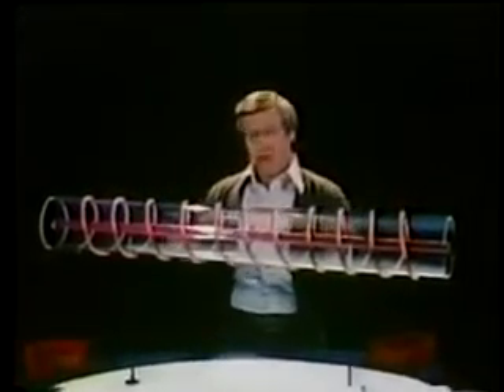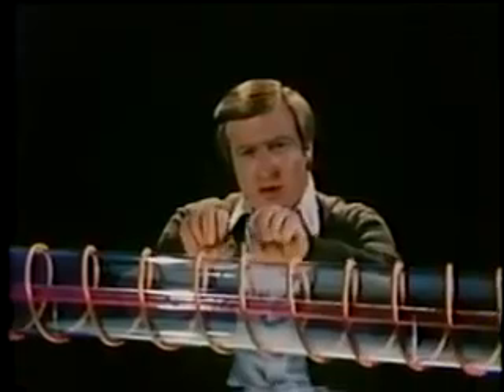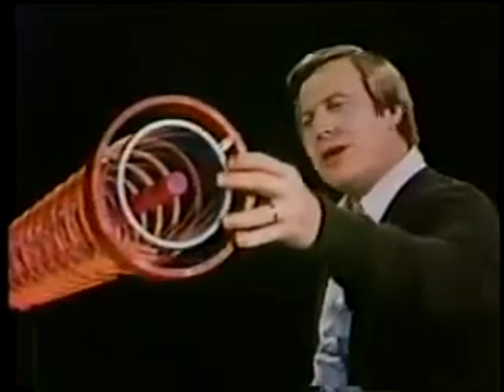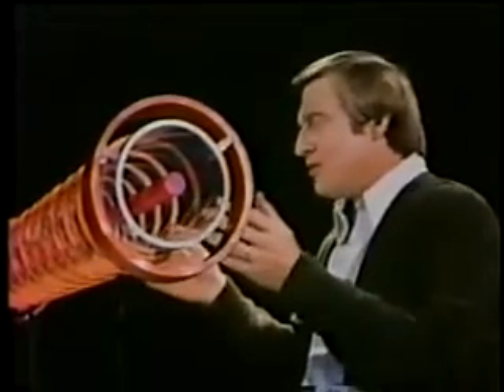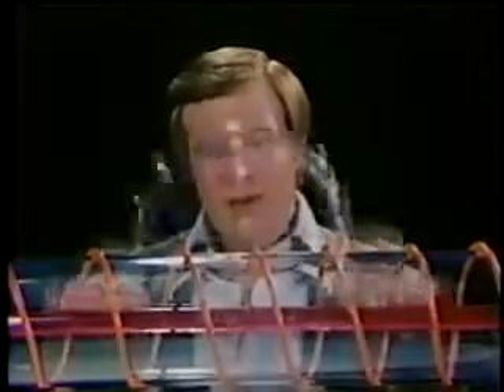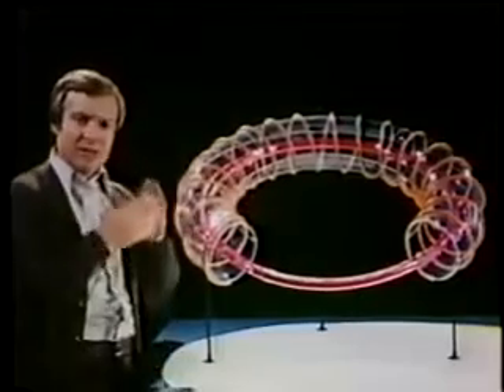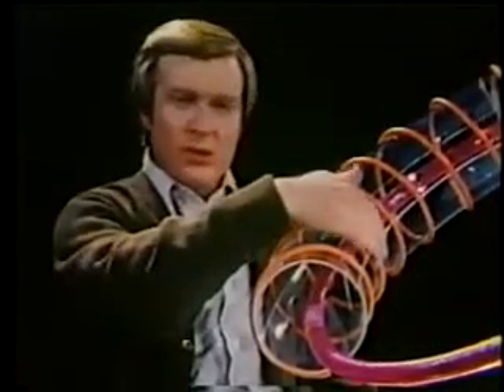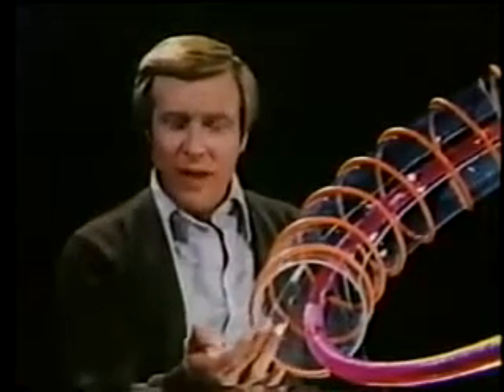Basics of the Magnetic Mirror and Toroidal Nuclear Fusion Devices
Brief description of the Magnetic Mirror and Toroidal Nuclear Fusion Devices.

Original US Govt video: Ultimate Energy : Nuclear Fusion Reactor Research Documentary